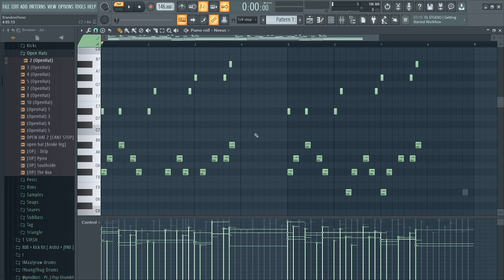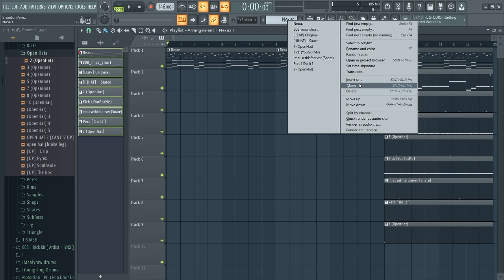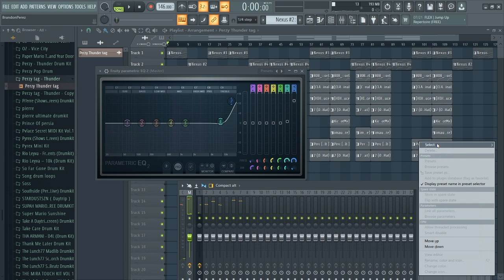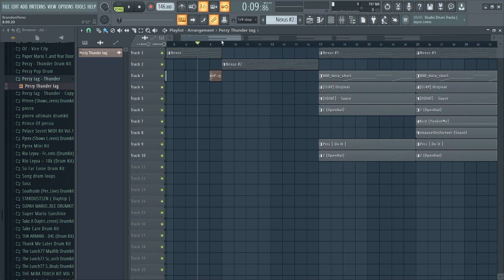lil keed type beat,lil keed type beat 2020,free lil keed type beat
Socials : @1perzy